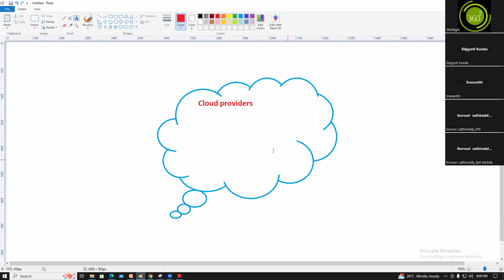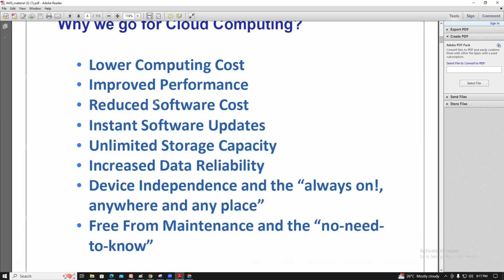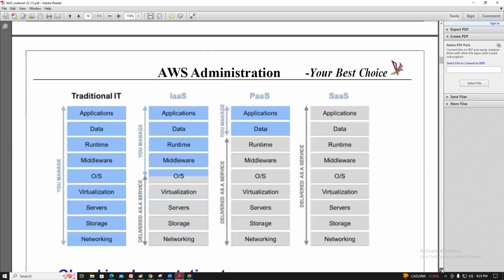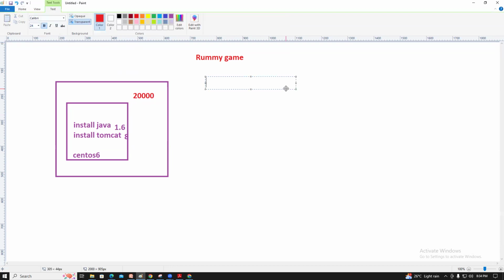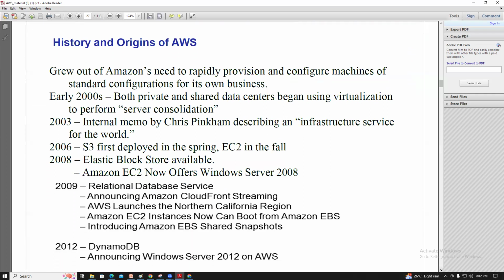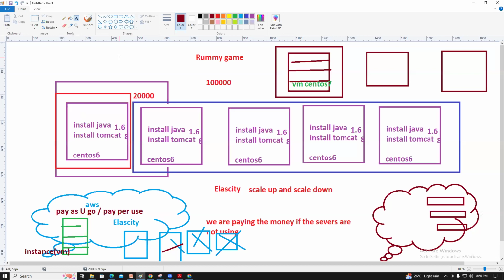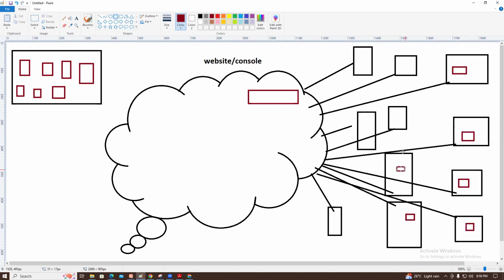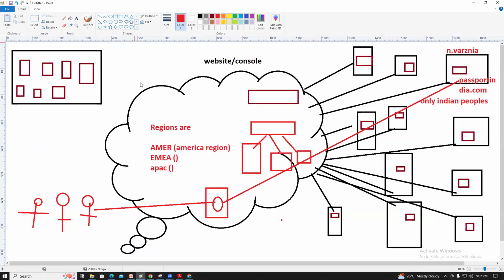Amazon Web Services Basics | A Beginner's Guide to AWS Cloud Computing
📌 Description:

☁️ Start your Cloud Journey with AWS!
In this beginner-friendly guide, you’ll learn:

✅ What is Amazon Web Services (AWS)

✅ Key AWS services like EC2, S3, RDS, Lambda, IAM

✅ How AWS enables cloud computing for businesses and individuals

✅ Benefits of using AWS over traditional infrastructure

✅ Real-world use cases of AWS in startups and enterprises

✅ Why AWS is the leading cloud service provider

This tutorial is perfect for students, IT professionals, and beginners who want to learn AWS fundamentals and start their career in cloud computing.

Links
  Linked In
/Xx.com/BlujayIT